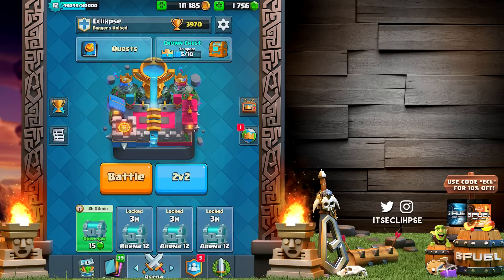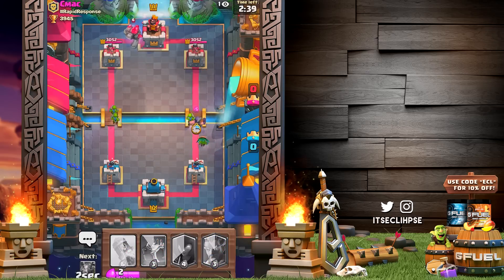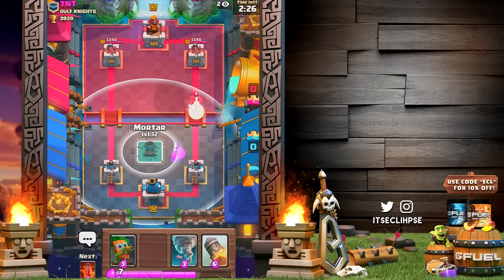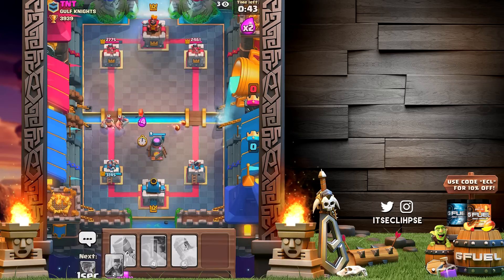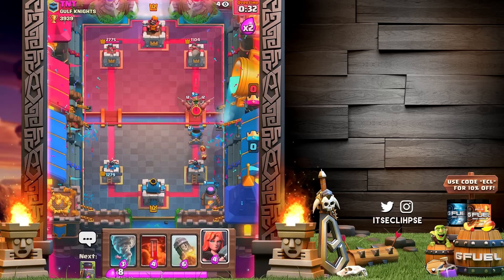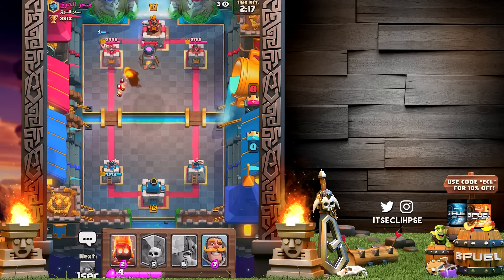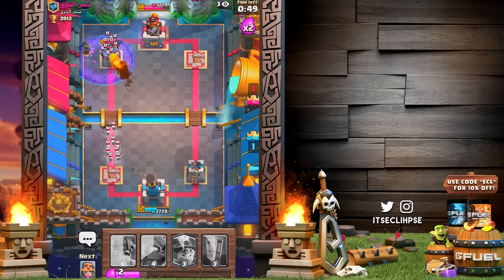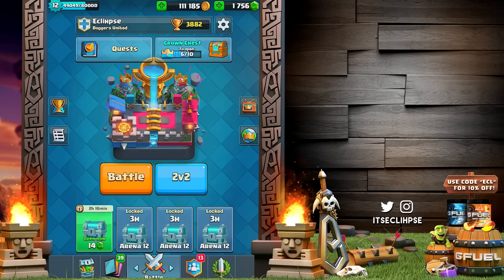i let a robot create my deck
Clash Royale gameplay from Eclihpse! Using a random deck generator, and trying to gain some trophies in Clash Royale! :D

★Free Gems! Use Code “ECL” (download for more gift card giveaways)